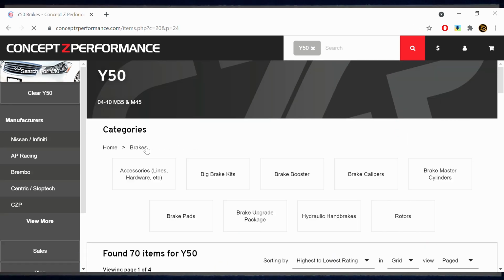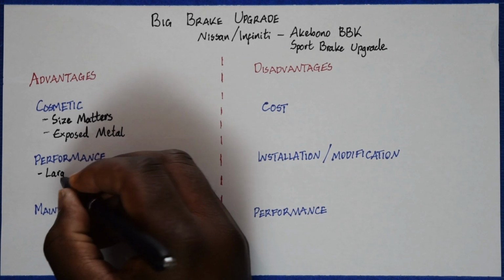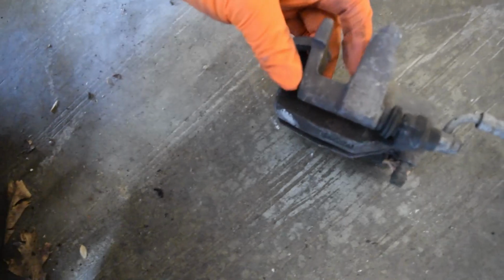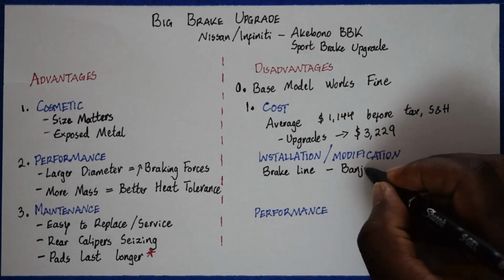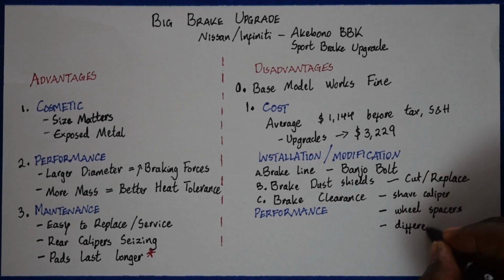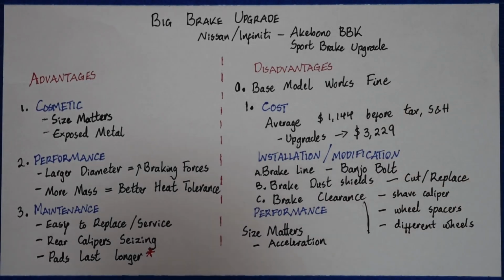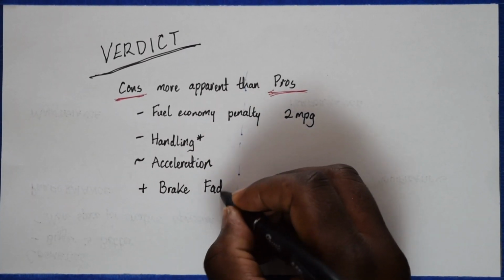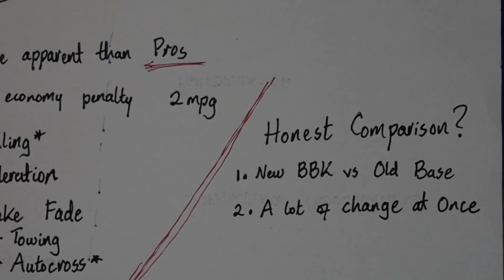Akebono Big Brake Upgrade: The hidden side that nobody talks about| Infiniti/ Nissan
We go into a little detail regarding this rather common modification - BBK.Is it any good? Are there any downsides to upgrading to the sport brake system?
In this video we delve into all the uncomfortable truths that rarely get talked about.